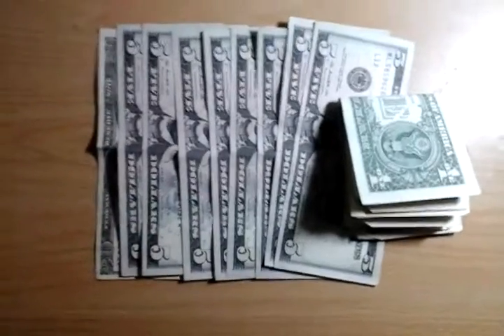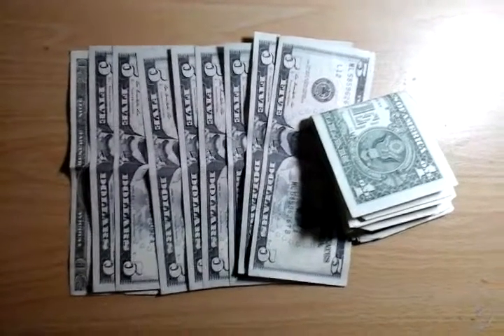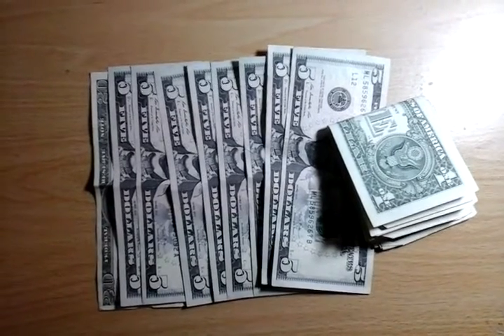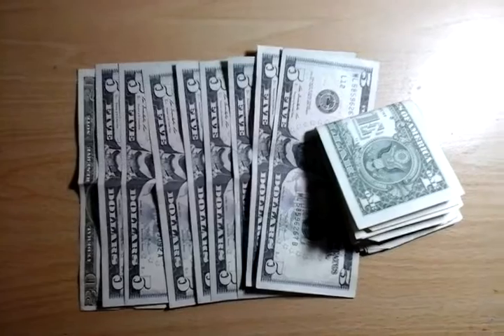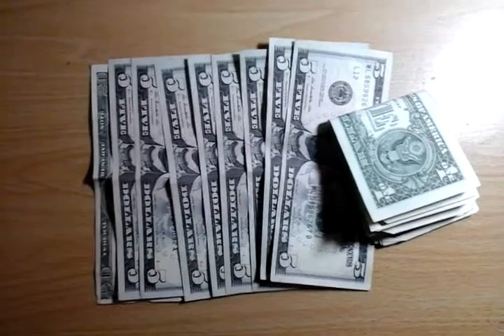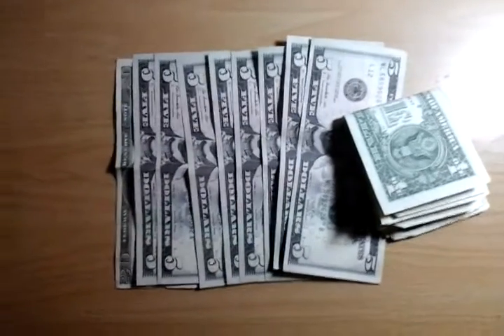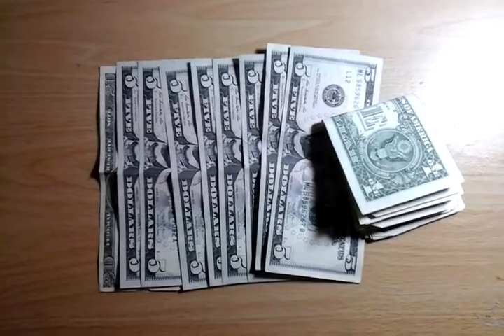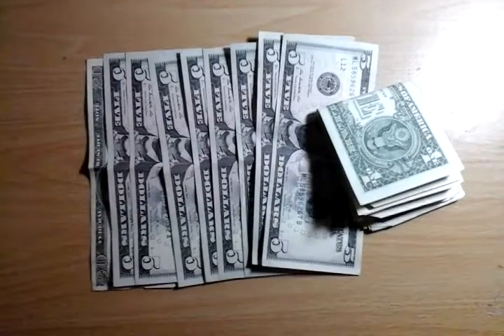What do I bring to a coin show?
1. Mind your Ps and Qs. I believe in good manners. I strike up smart talk with dealers. If they're too forward and ask me right away if I have things to sell, that really makes me made. I don't do business with dealers like that. Just my preference.

2. Wear comfy clothes. Bring a light jacket. Wear good walking shoes.

3. Bring your money (smaller bills are best for the exact amounts), a backpack (or a bag) and a small travel lock, a loupe, some paper and a pen. You might want to bring your Red Book and the grey sheet too. I also bring some gum, mints, water and snacks. That's just what I bring.

4. If you can, plan ahead what dealers you'll be visiting.

5. Ask dealers what their best price is on items that you're looking at. It doesn't hurt to ask to see if you can get it for a more affordable price.

6. Have fun and good luck!

Sorry this video didn't go in this order.